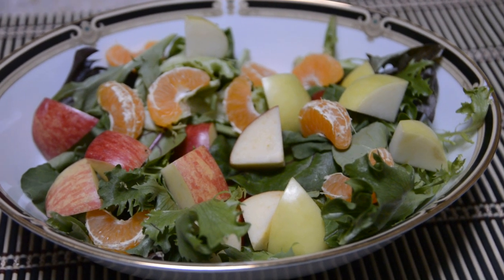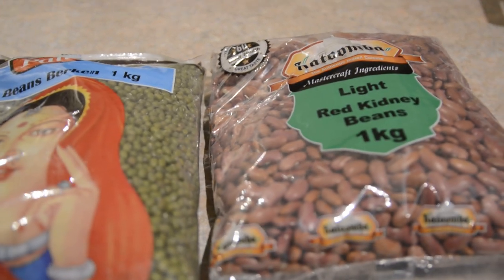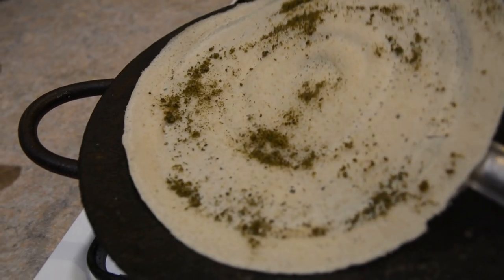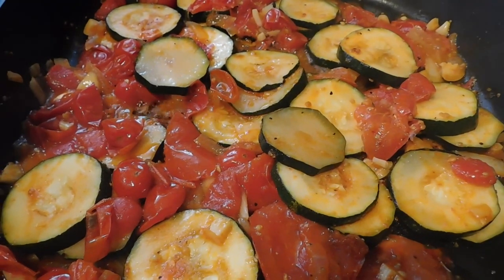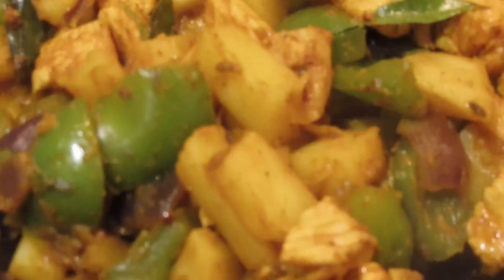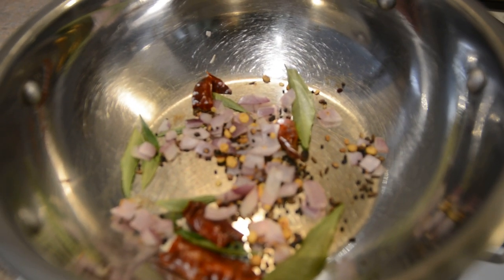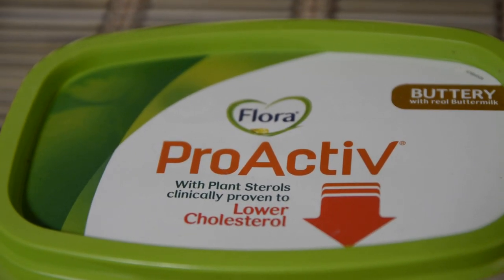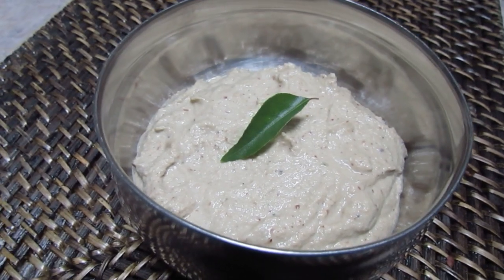கெட்ட கொழுப்பு குறைக்கும் உணவுகள்(Bad Cholesterol reducing foods- weight loss salad)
கெட்ட கொழுப்பு குறைக்க எந்த வகையான உணவுகள் எடுக்கலாம் ,அதை
எப்படி சமைக்கலாம்,எப்படி சாப்பிட வேண்டும் என தெரிந்து கொள்ளுங்கள் .

what types of foods  we can have to reduce our bad cholesterol level and also how to eat and cook that foods.
Have plenty of fresh fruits and vegetables as much possible and avoid junk foods.
cook without oil or use one tsp of oil for seasoning.Have plenty of fish without fry,can have as fish curry without seasoning.Have fat reduced milk and yogurt. if you stir fry vegetables, cook without oil,sprinkle water,add masala powders or chilli powder and finally add roasted horse gram coarse powder.Have plant sterols butter and fat free milk with plant sterols. Have plenty of nuts,seeds,legumes and millets in your diets.Have wholemeal wheat bread and green tea.Always
try to buy products, which contains saturated fat level less than 4%.Cook dosa in iron dosa pan without oil and cover with lid to make crispy.